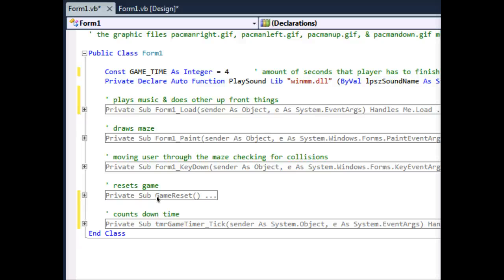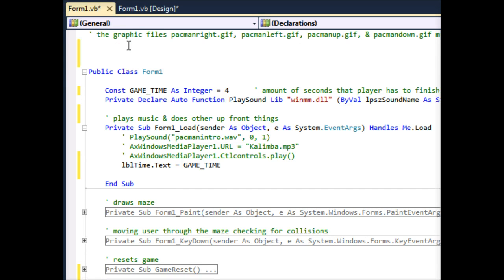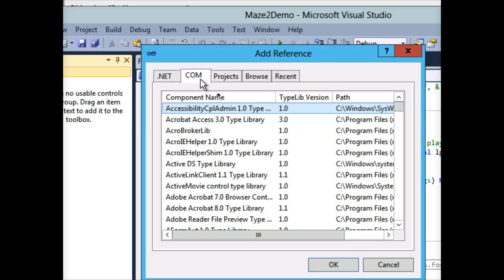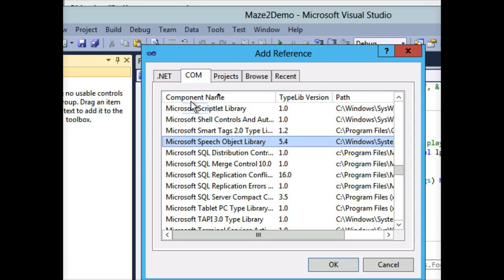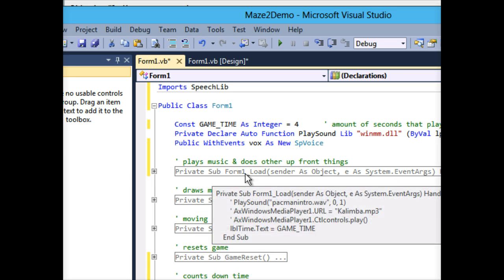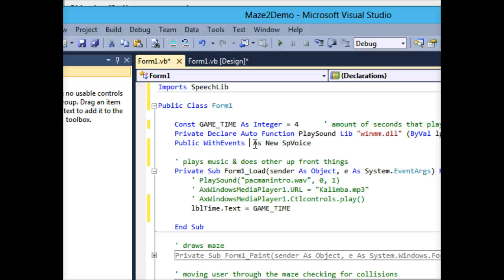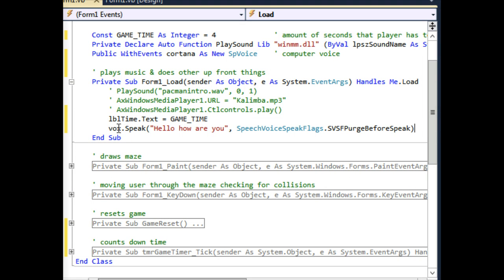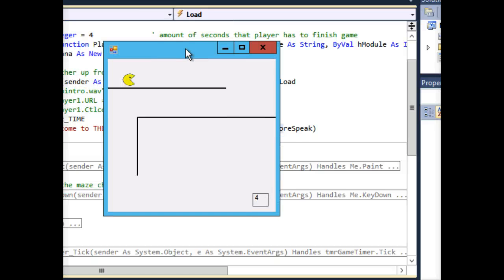VB Text to Speech